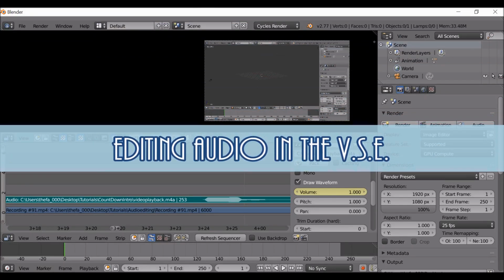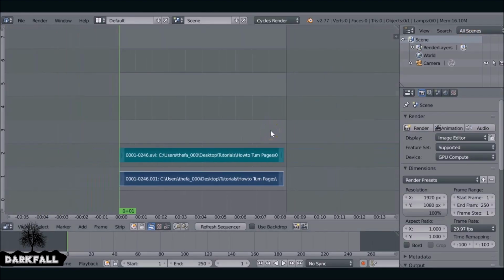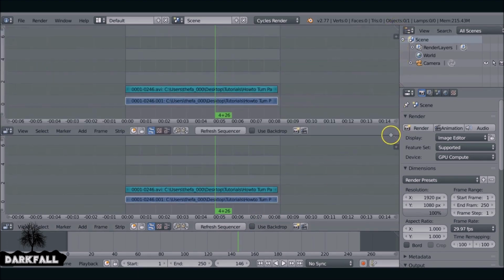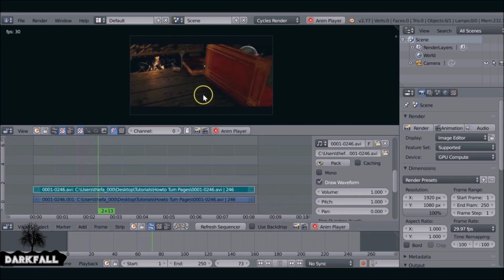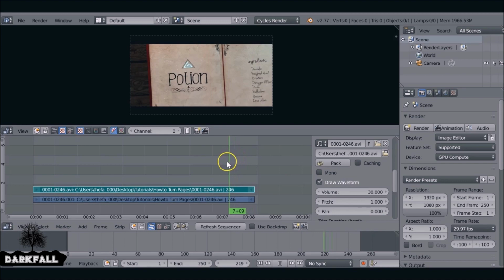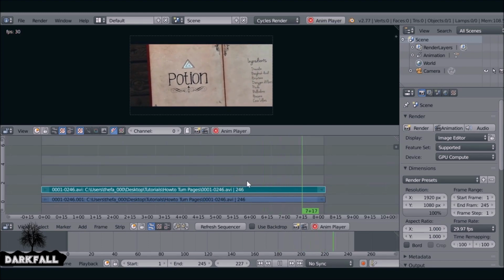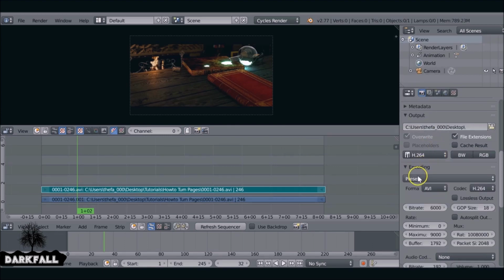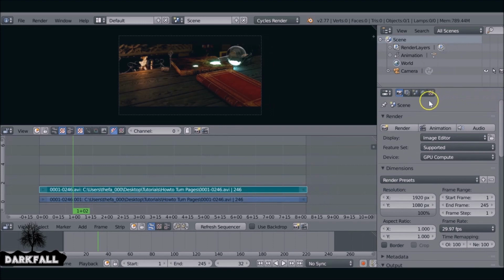Blender Tutorial: Editing Audio in the Video Sequence Editor (VSE)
For those of you who have seen my first tutorials, you already know how bad My audio was. With poor recording equipment it made it almost impossible to hear but after playing around in the VSE I managed to edit my audio making it louder and also adding fades.

If you too would like to make simple edits to your audio and don't want to download additional programs then this tutorial may help.